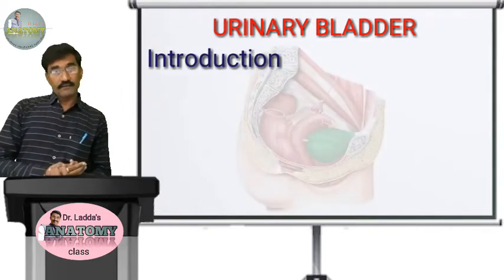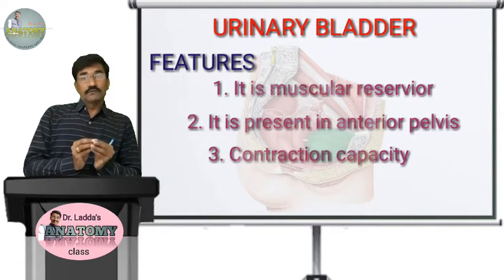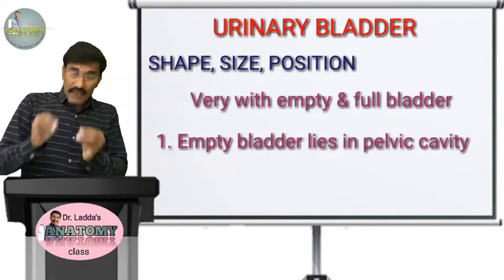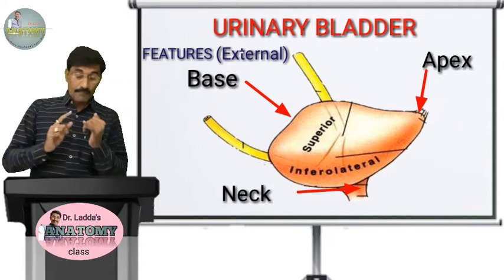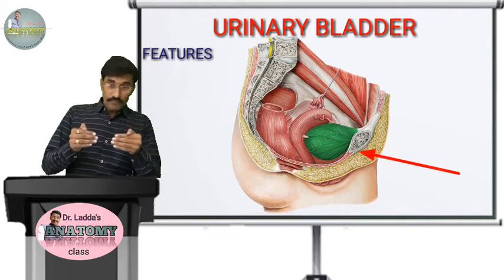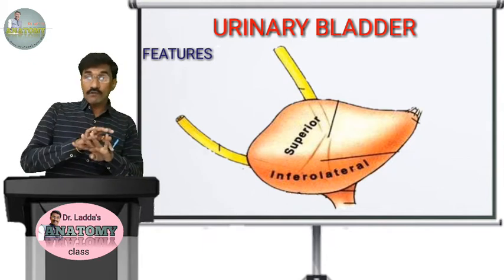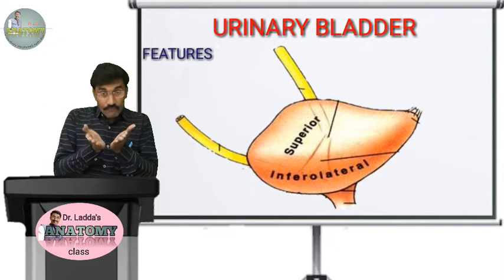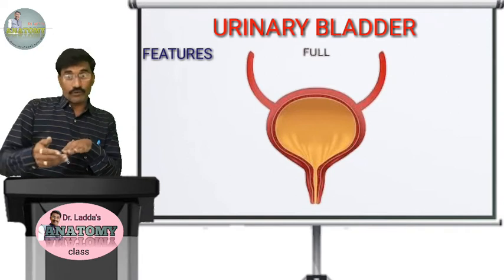Anatomy of urinary bladder part I by Dr. Ladda S.P.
First part of Urinary Bladder anatomy videos